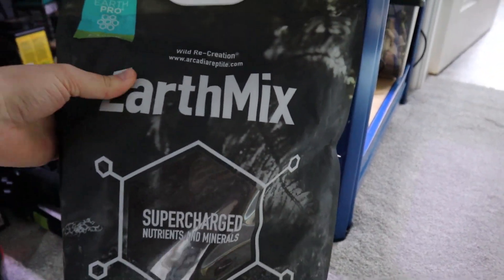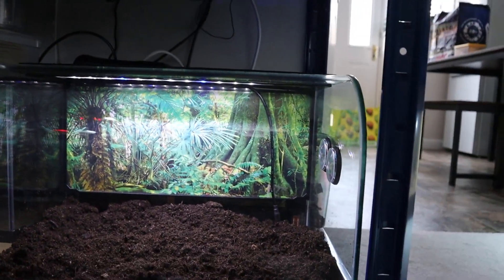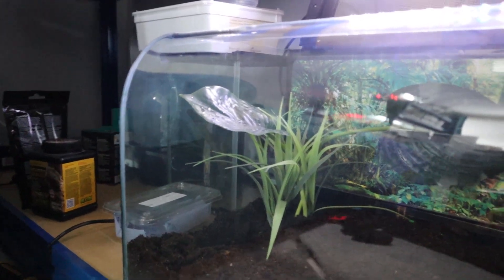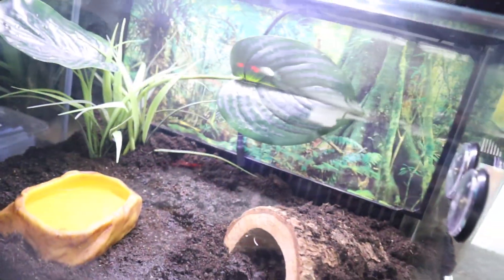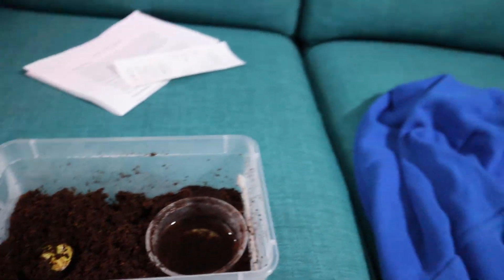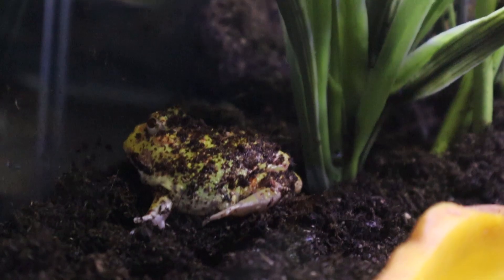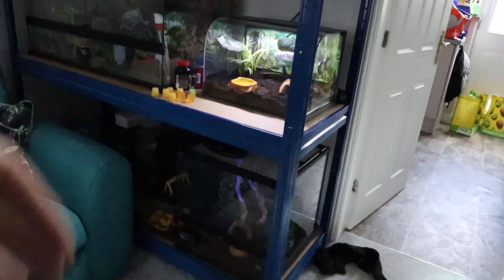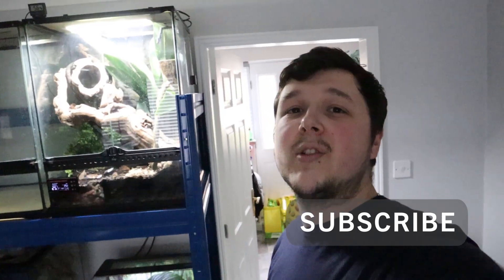NEW PACMAN FROG! + Setup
We got our first frog here at Predatory Exotics!